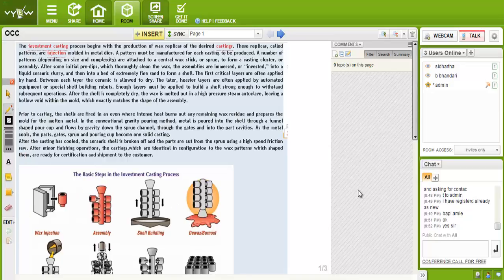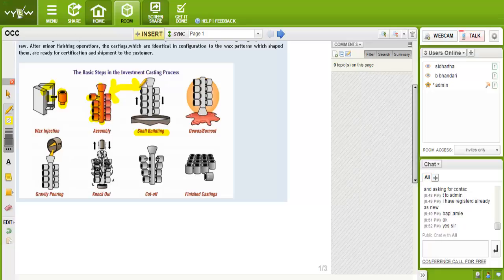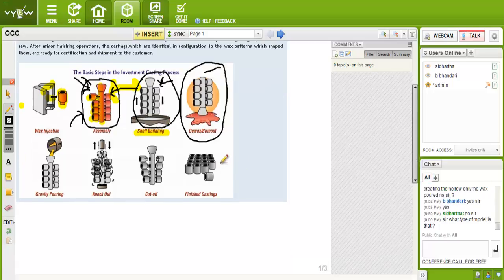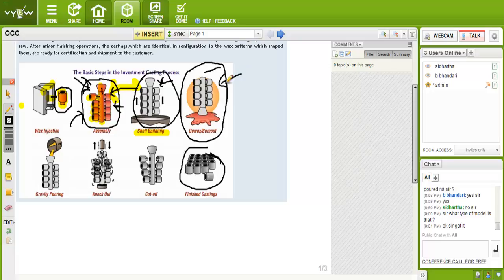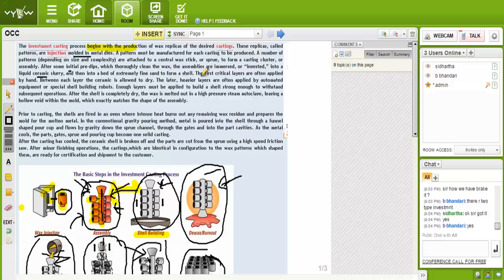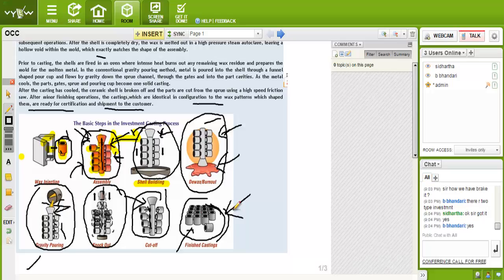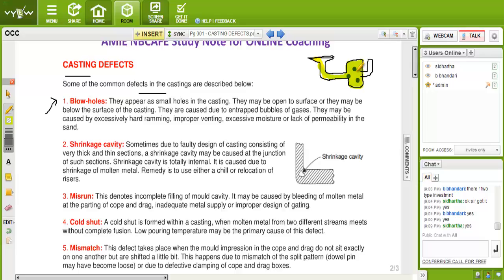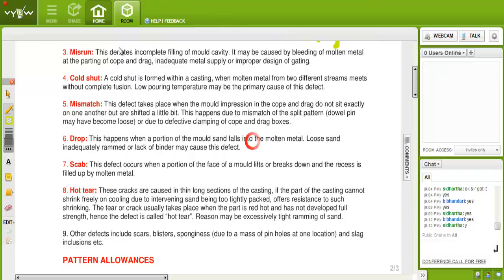investment casting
on-line class video on investment casting and casting defects.